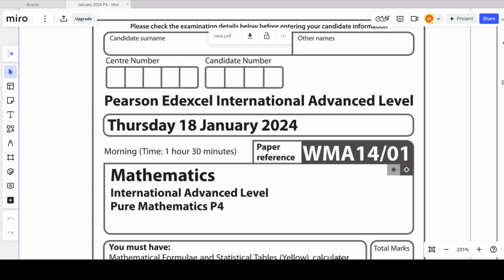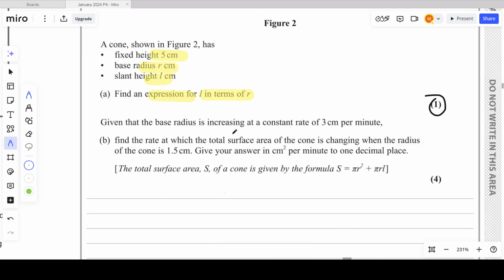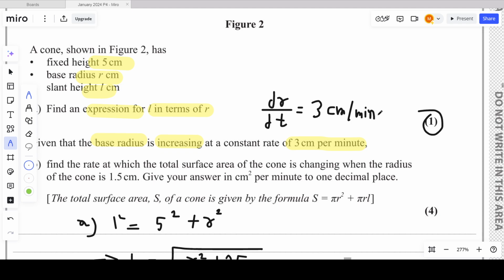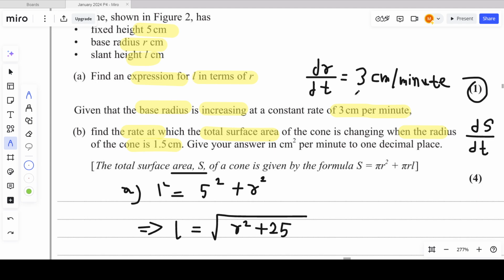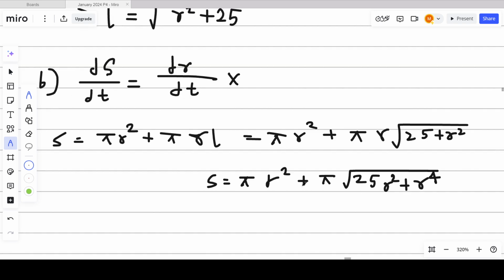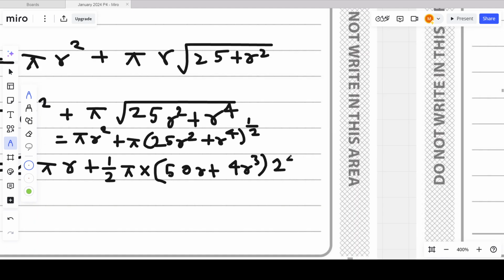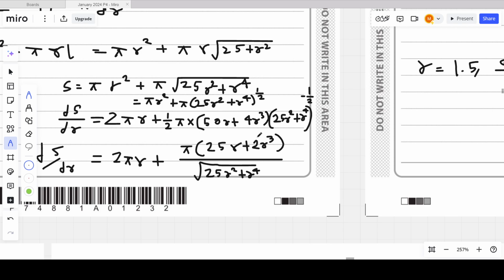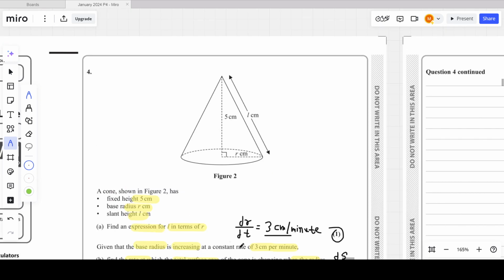Q.No.4-Differentiation (Rates of Change)